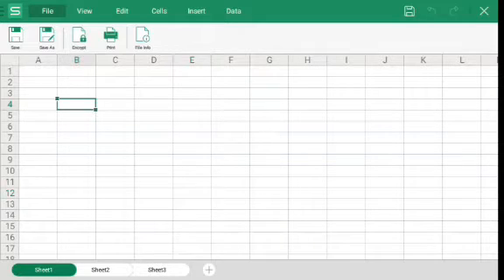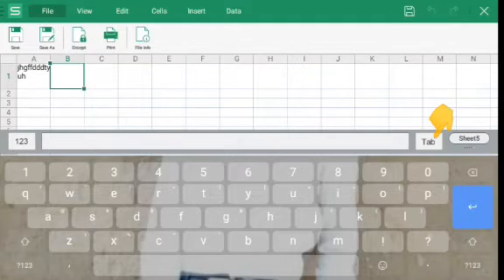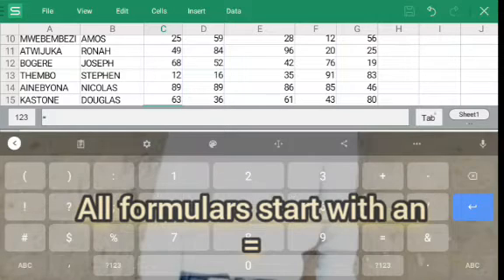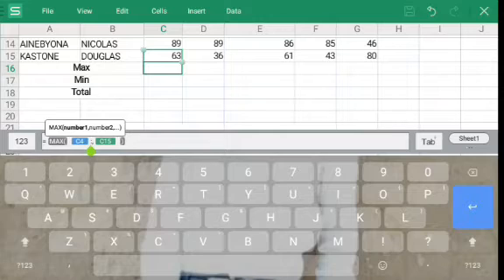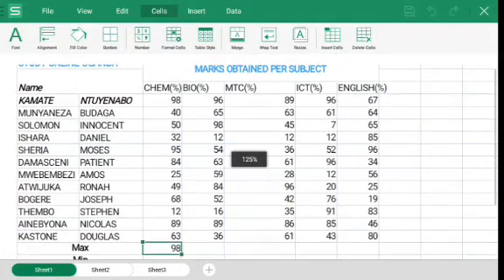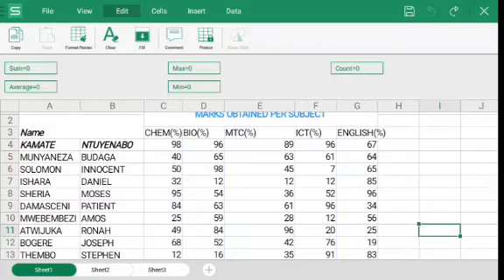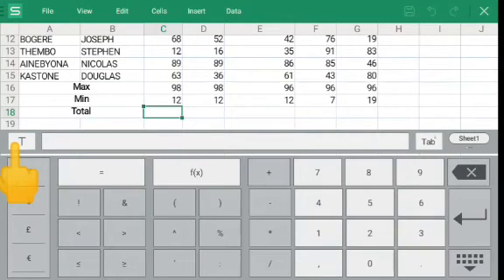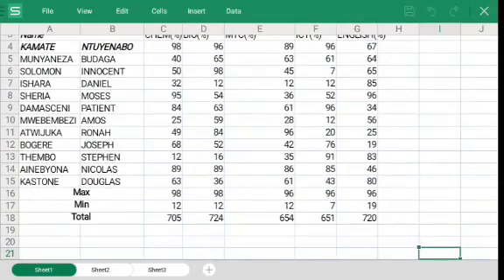MICROSOFT EXCEL LESSON 1 - INTRODUCTION_ENTERING DATA - MAX, MIN & SUM FORMULARS BY KAMATE NTUYENABO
DID YOU KNOW THAT YOUR ANDROID IS A COMPUTER?
This video describes the full detailed introduction to Ms Excel (Spreadsheet) and it also goes a head to show the computation of different formulars & functions using your mobile device

=MAX.
=MIN.
=SUM.

&many more.

PREPARED BY KAMATE NTUYENABO